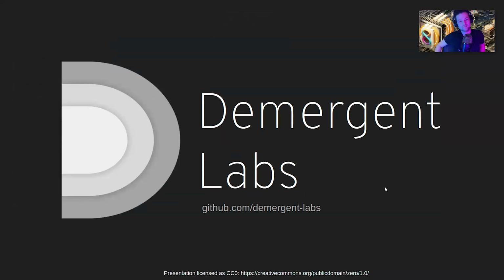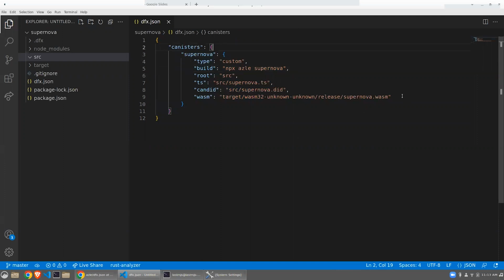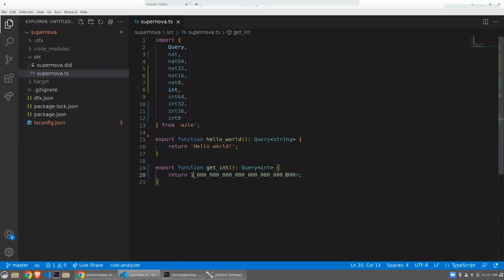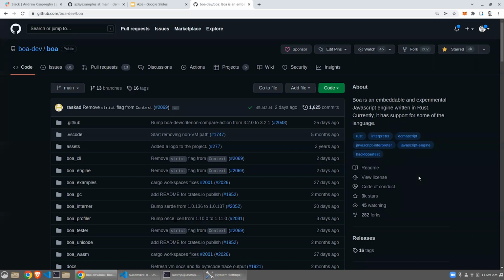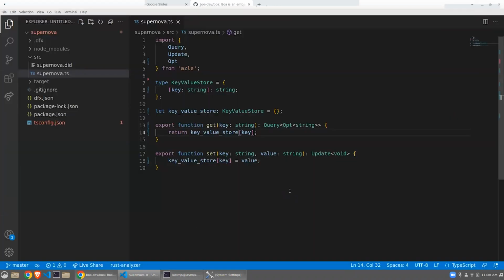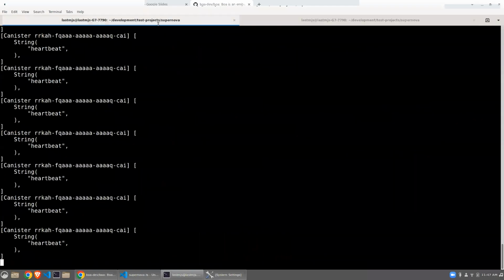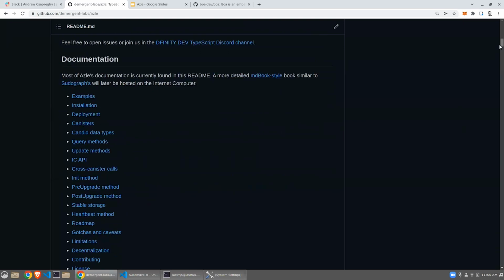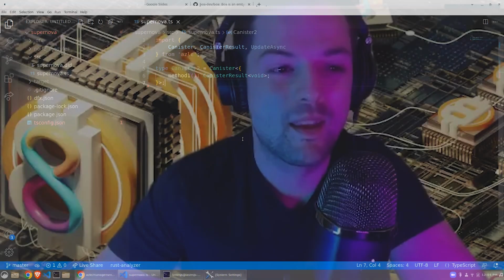Supernova Hackathon | Workshop #9: Developing Canisters in TypeScript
Learn how to develop Canisters in Type Scrip from this workshop with Jordan Last, Founder of Demergent Labs.

Supernova is the largest hackathon in blockchain history which kicks off May 10th 2022. In this workshop, you will learn how to build an encrypted notes dapp on the Internet Computer Blockchain. Join the weekly workshops to learn everything you need to go from 0 to 1 on building smart contracts, dapps and more using the Internet Computer blockchain – the world's fastest general-purpose blockchain.